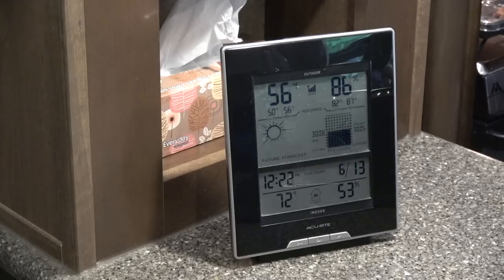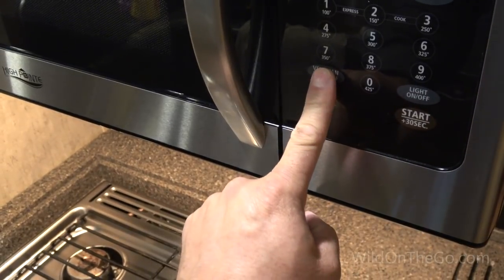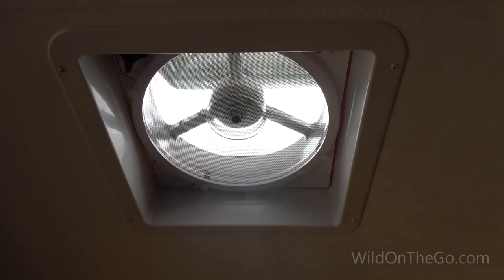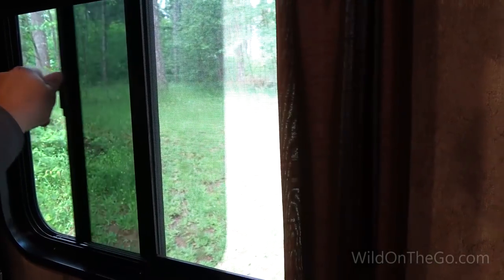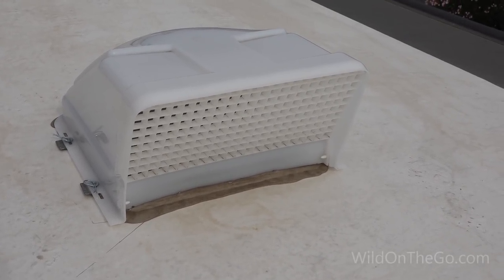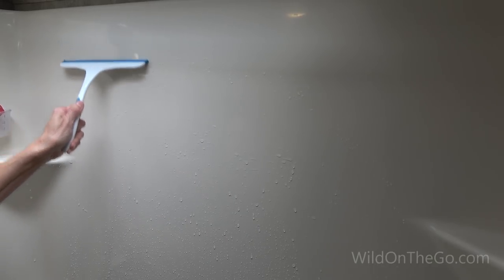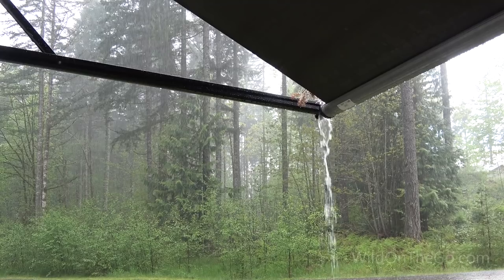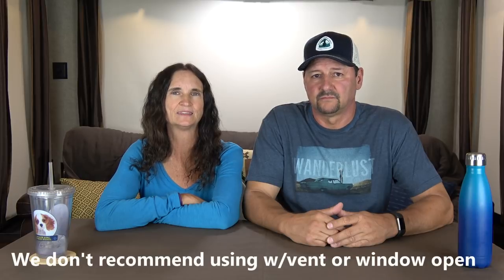Reduce Moisture / Humidity in an RV or Tiny House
In this video, we share several ways to reduce and control destructive moisture / humidity in an RV or Tiny House.

Dehumidifier that we use

Other dehumidifier products

Humidity Sensors

Exhaust Vent Covers

Shower Squeegee

One of the best ways that we SAVE MONEY when TRAVELING is by using a discount camping club

=== VIDEO CAMERAS ===

Sony FDR-AX53

Sony FDR-AX100

=== ACTION CAMERAS ===

GoPro Hero5

Sony FDR-X3000

=== MONOPOD ===

Sirui "Monopod"

=== MICROPHONES ===

Sennheiser Wireless

Dual Wireless Mic Option

Giant Squid Lav Mic

ATR Lav Mic (w/20' cord)

WildOnTheGo is a participant in the Amazon Services LLC Associates Program, an affiliate advertising program designed to provide a means for sites to earn advertising fees by advertising and linking to Amazon.com.